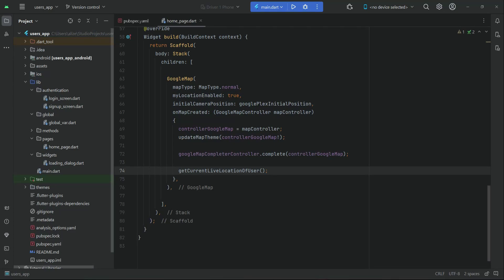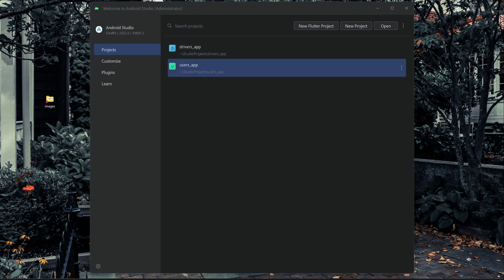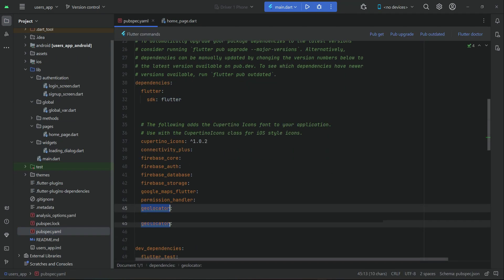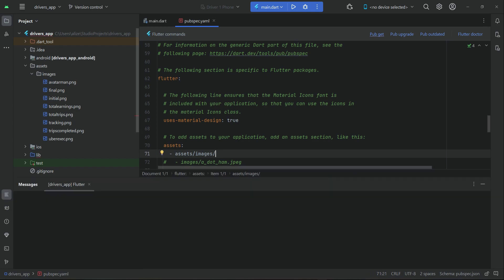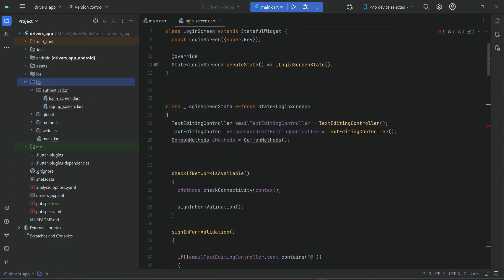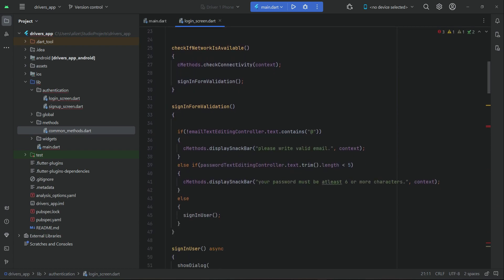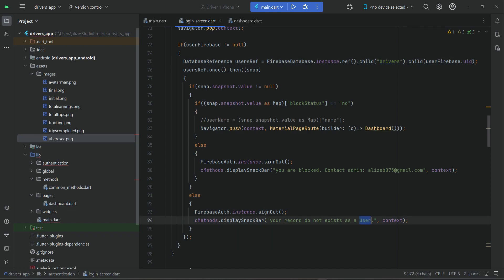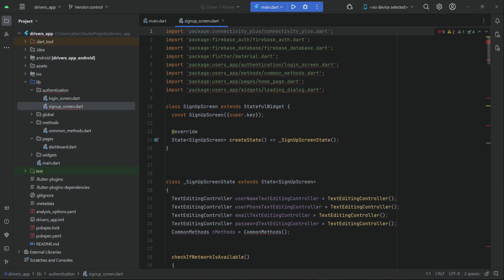Firebase Authentication Flutter Login Tutorial | iOS & Android Ride Sharing Car Pool App